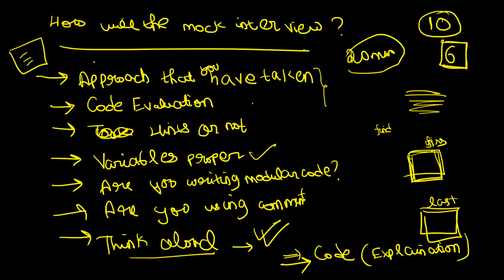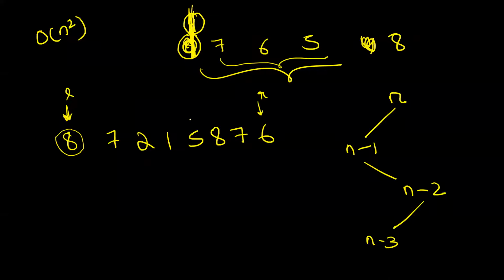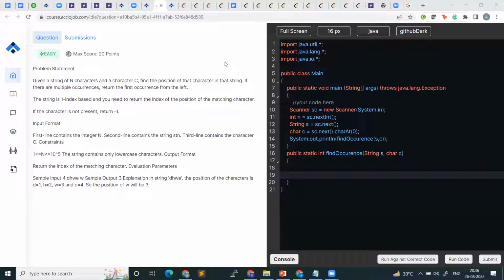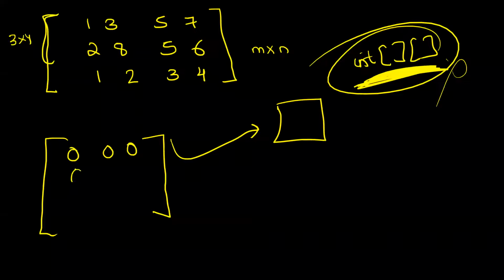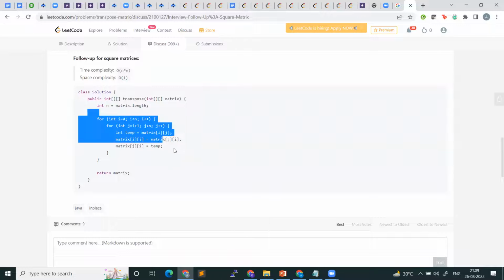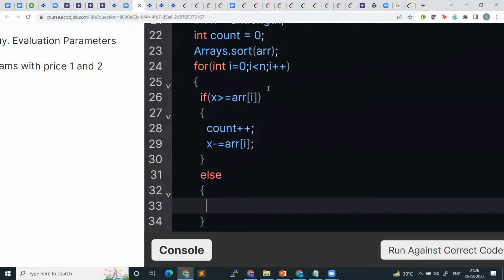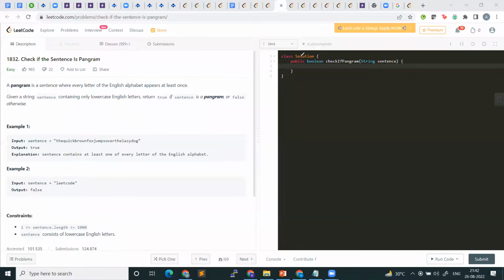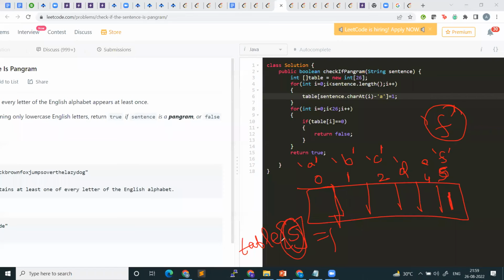#21 DSA Problem Solving - 26/08/2022